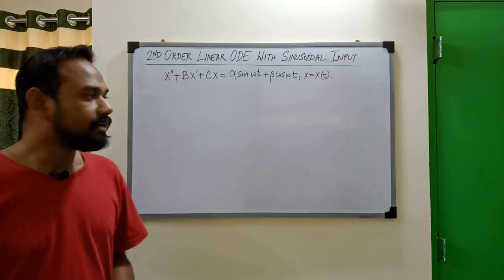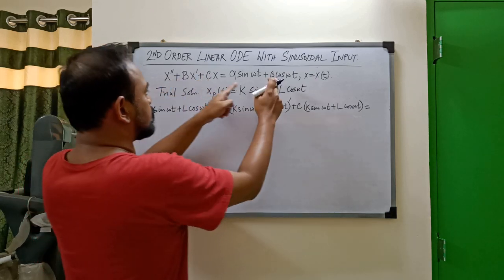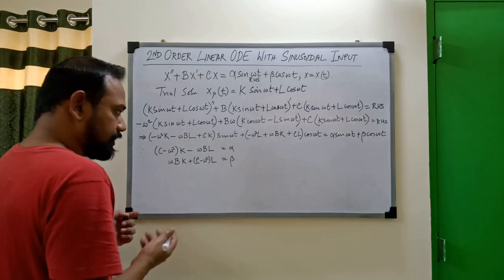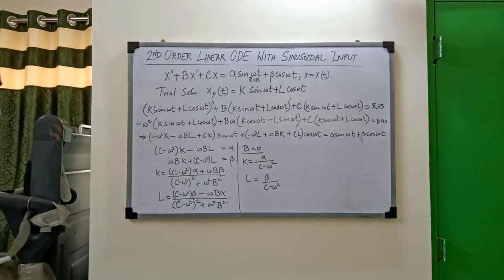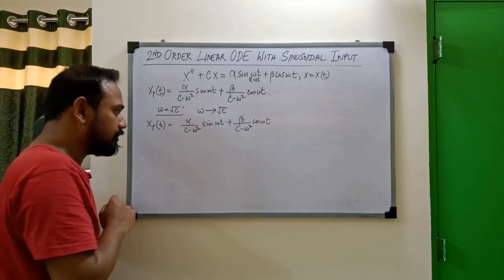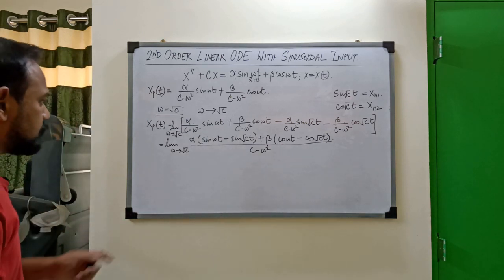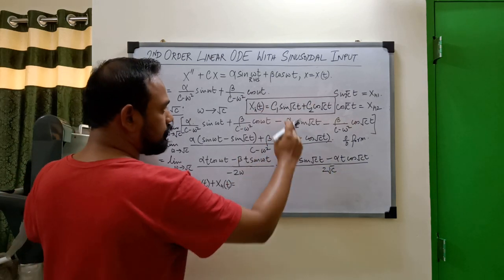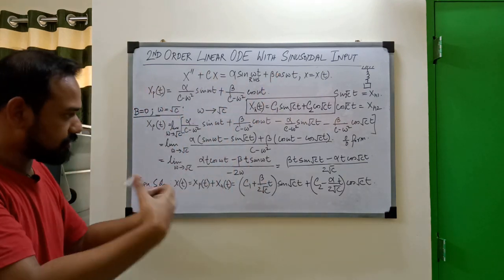ODE 2.10: General Solution of a Second Order Linear ODE with a Sinusoidal Input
1. Particular Solution  of a Second Order Linear ODE with Sinusoidal input
2. Resonance in the case of a Sinusoidal Input
3. interpretation of the General Solution of a Second Order Linear ODE with Sinusoidal input